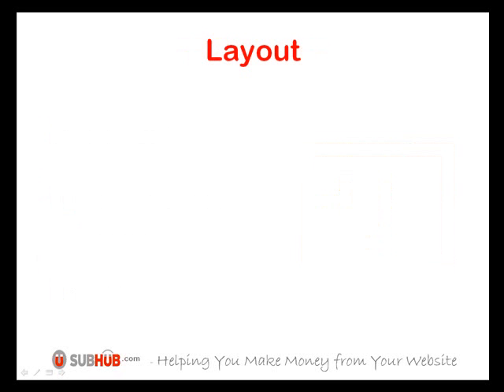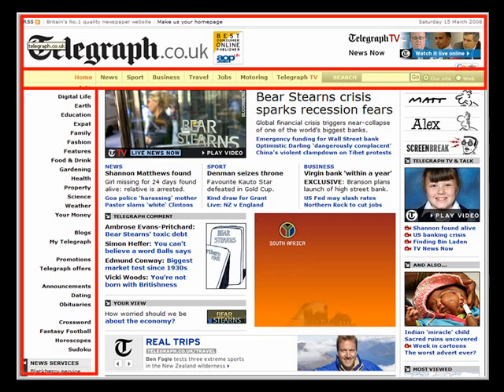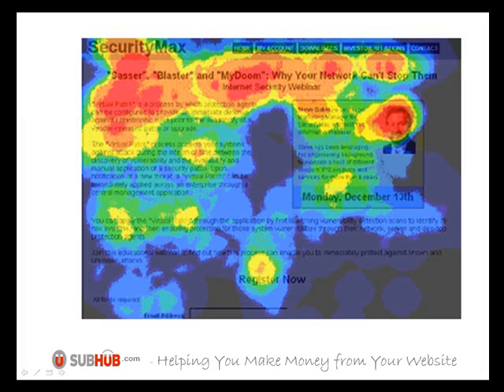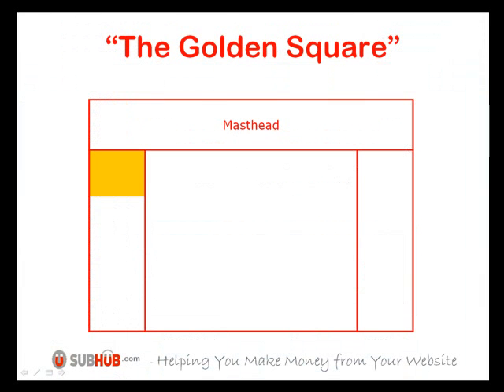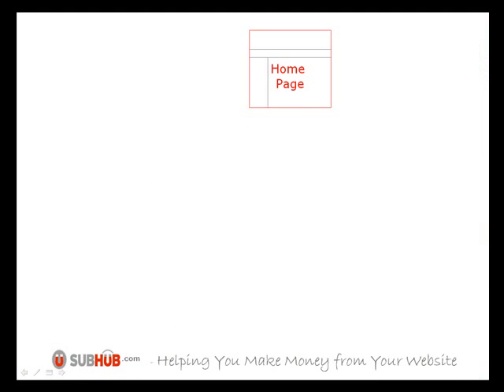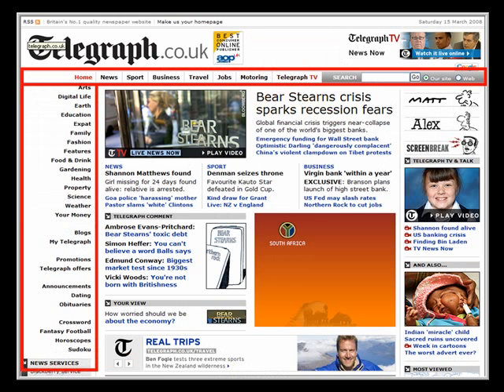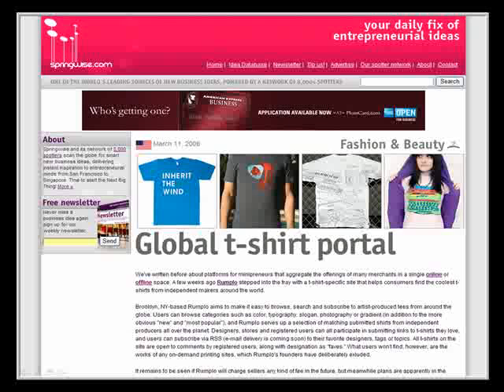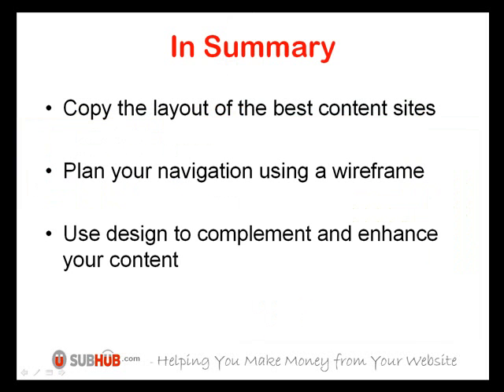How to Start an Internet Business - Video 4 of 10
"Creating a professional website layout, navigation and design". This is video 4 in a series of 10 videos about how to start an internet business from scratch.  From SubHub membership site experts.